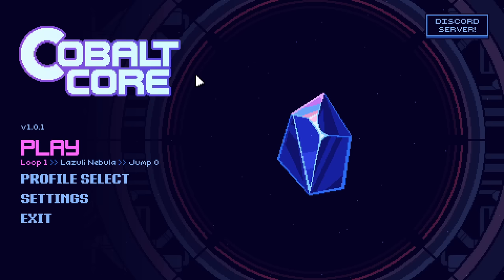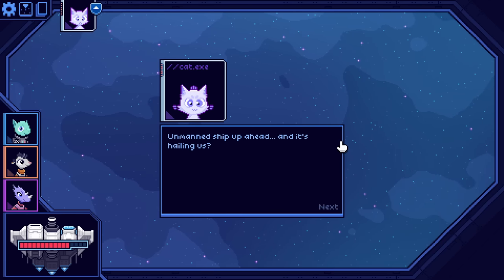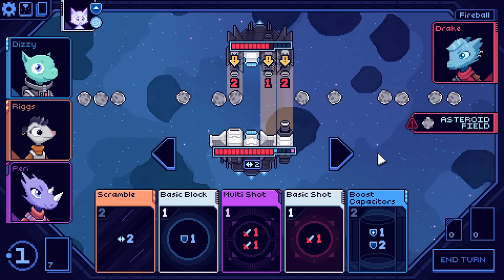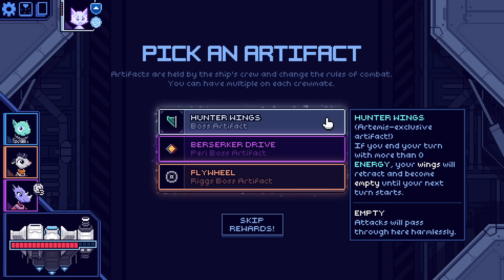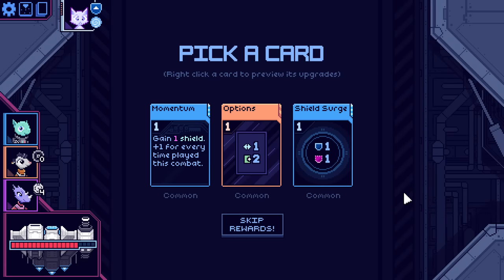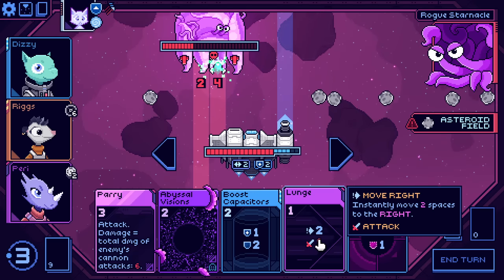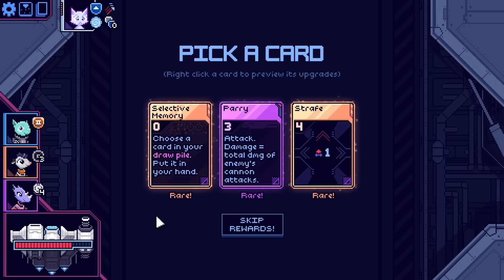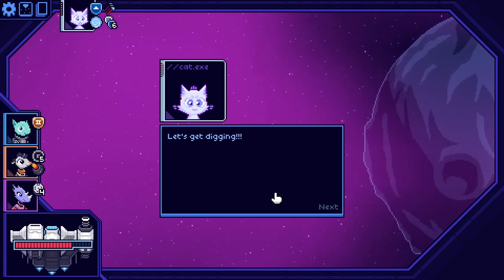Charming Sci-Fi Deckbuilder Roguelike | Rhapsody Plays Cobalt Core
Cobalt Core is a charming, intuitive, and tactical sci-fi deckbuilder roguelike where you pilot a trio of 8 different crewmates and 5 ships through repairing the warped fabric of the space-time continuum.

Hey there, I'm Ryan or Rhapsody here on the internet. I make gaming videos, most often in the let's play format. I usually focus on strategy and indie games, but I tend to record whatever really takes my fancy at the time. If you're interested in the commentary I provide be sure to tune in as I try very hard to release new videos each and every weekday.